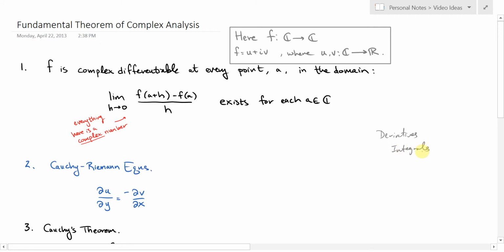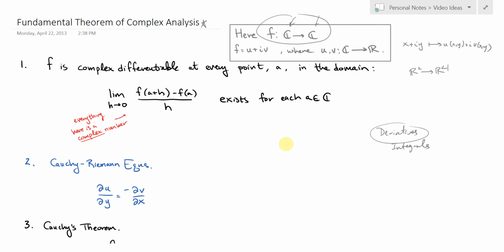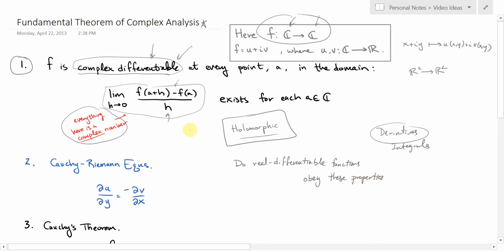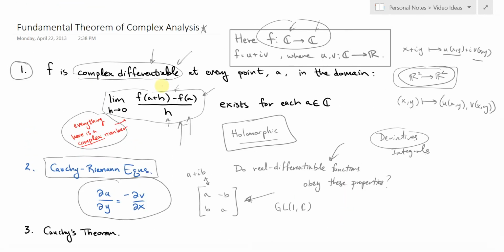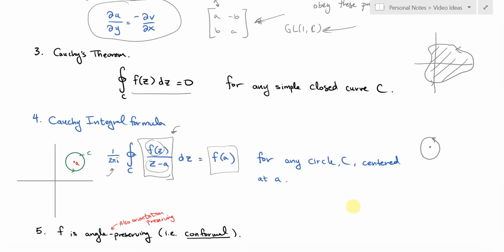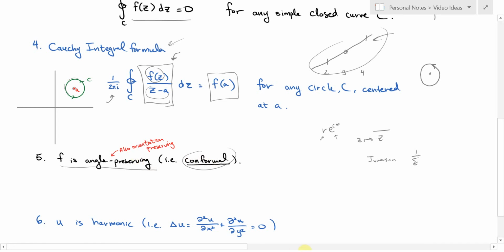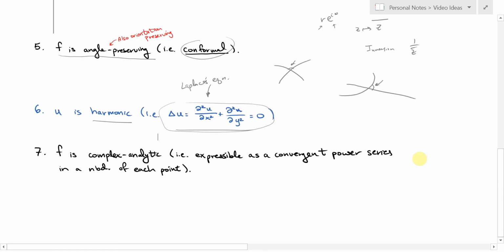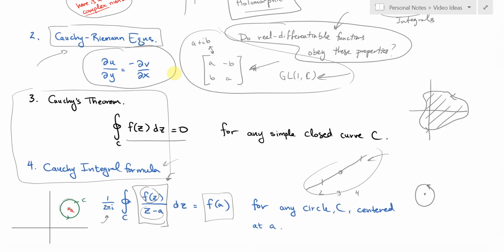10 Fundamental Theorem of Complex Analysis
The "Fundamental Theorem of Complex Analysis"--listing a number of equivalent notions of holomorphicity (complex-differentiability) is discussed.  This is just an introductory video, briefly outlining the next large group of videos.  Complex algebra has been left aside, and we'll be beginning the study of outright analysis (calculus).